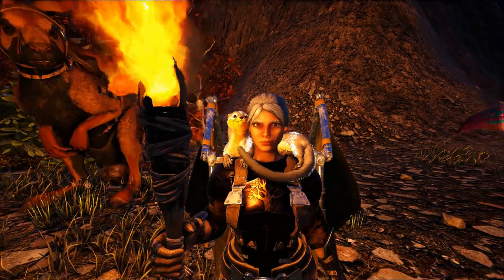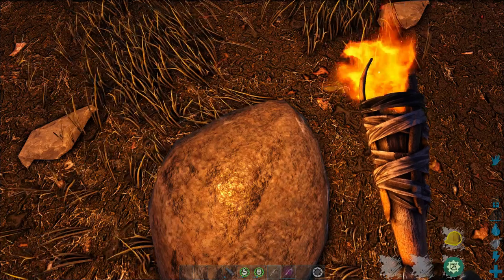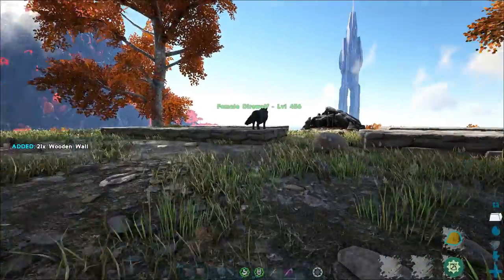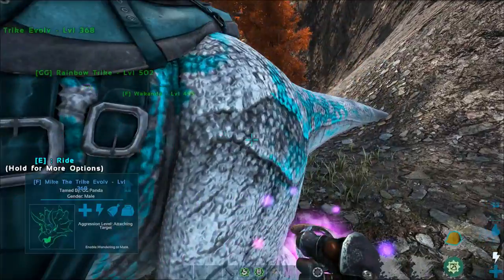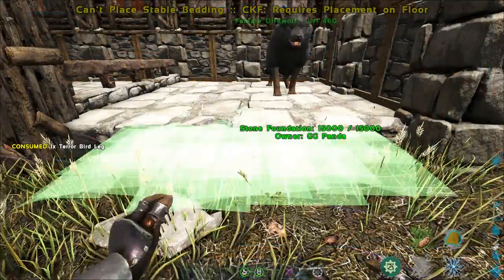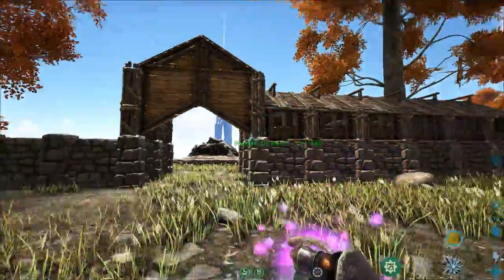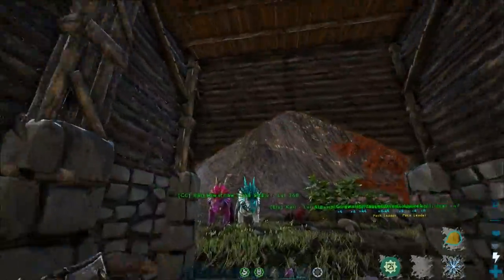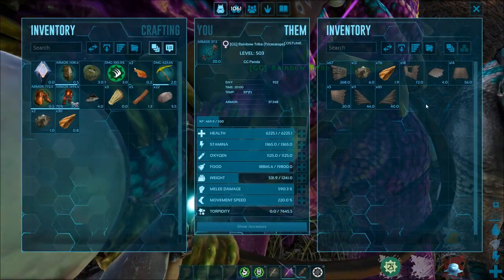Built a Direwolf Barn!! | S8Ep31 | Cross ARK Gaia Evolved